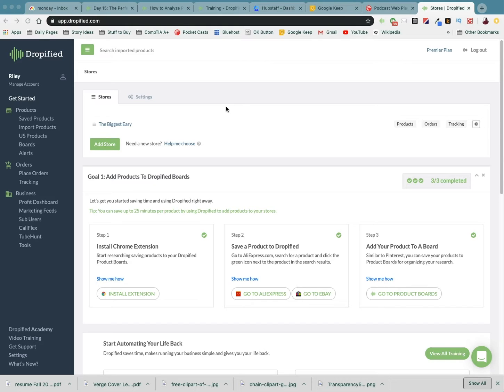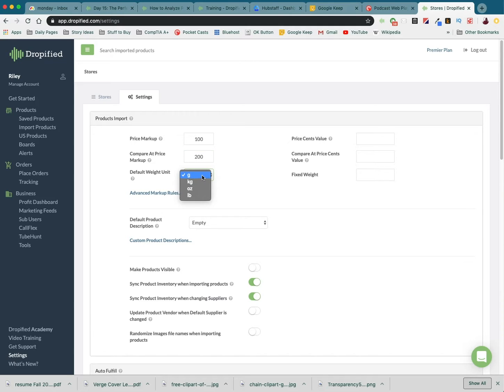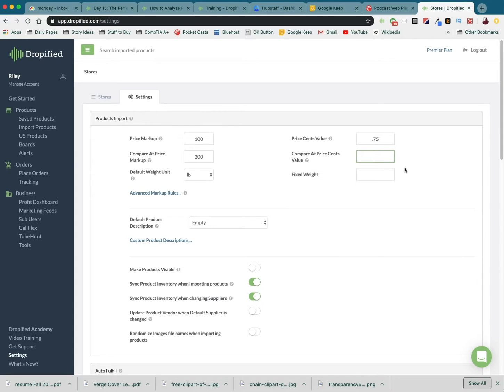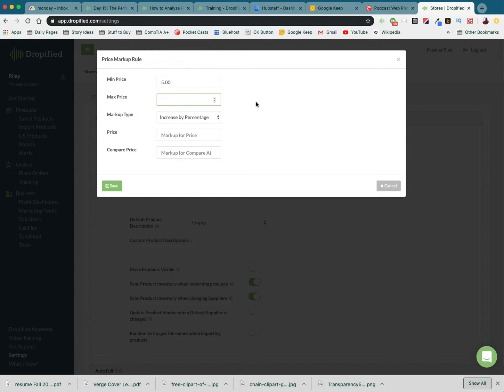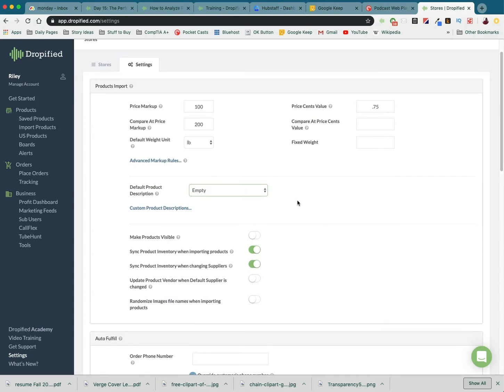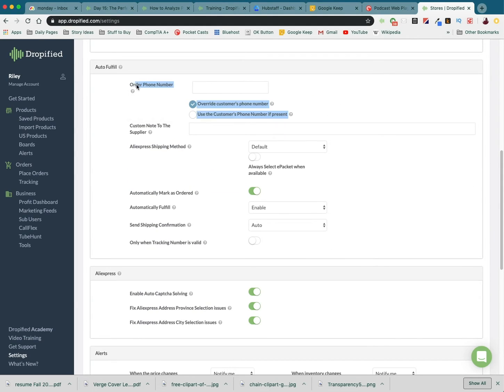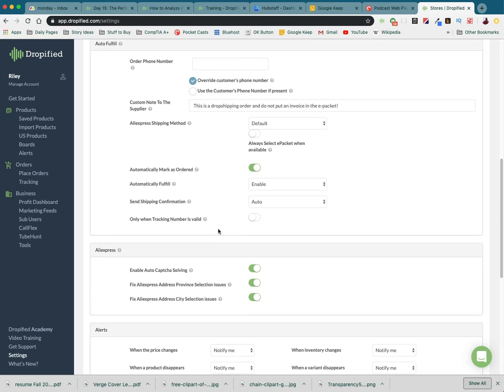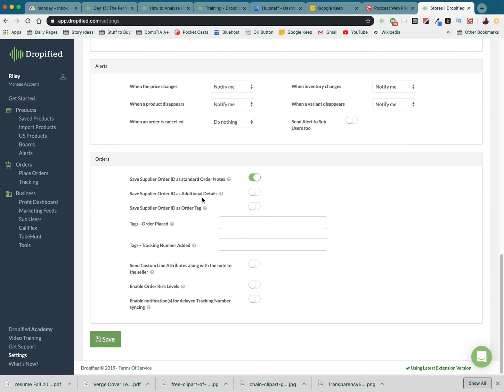How to Get Your Default Settings in Dropified Right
Setting up your defaults in Dropified is important because these settings help you stay as hands on or hands off as you want. You can set your default markups, compared prices, shipping options and much more.

In this video we show you what each of the settings mean and how you can get started automating your product imports and other options by default.